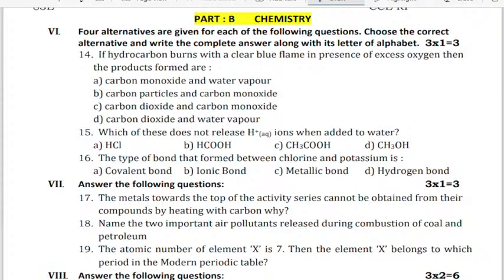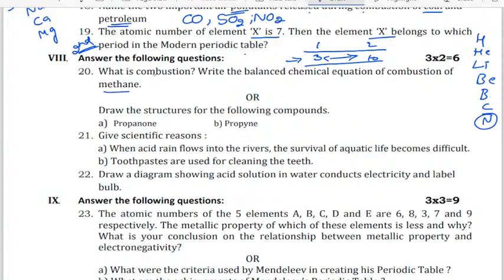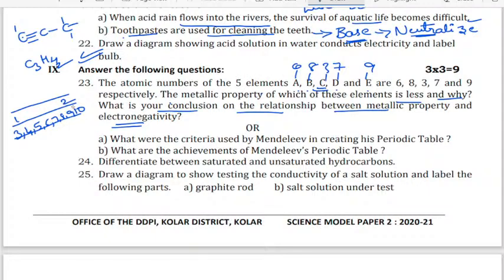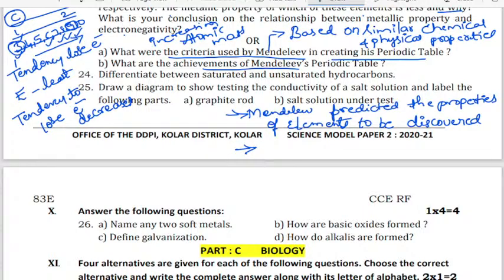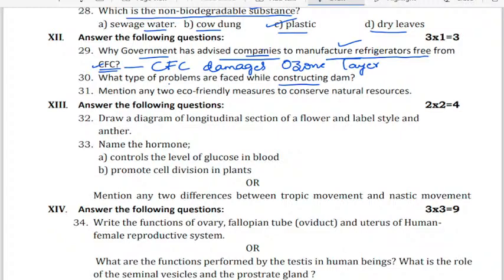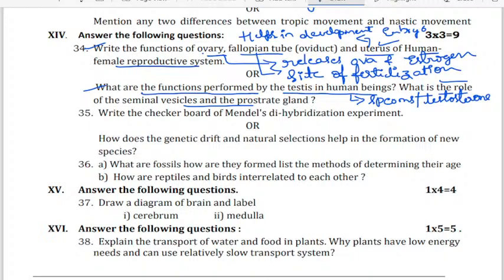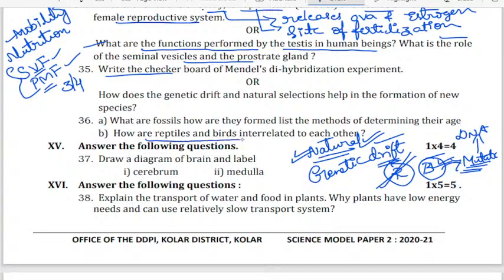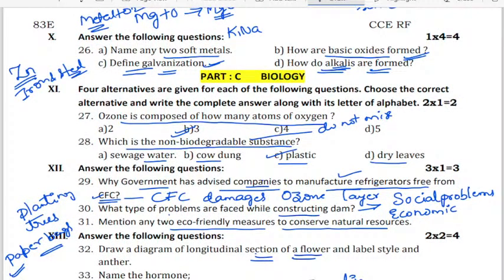SSLC | DISTRICT PREPARATORY EXAM PAPER DISCUSSION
Telegram - Sos Study Of Science

PART 1 - FORMULA MAKING
CARBON AND ITS COMPOUNDS

100%% concepts clarity you will get.
Watch the important video's related to periodic classification of elements.